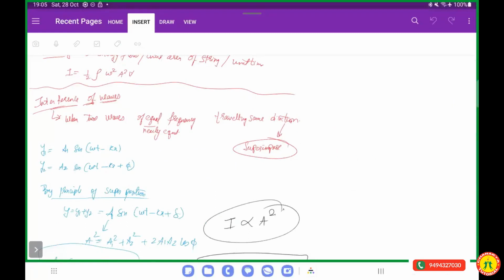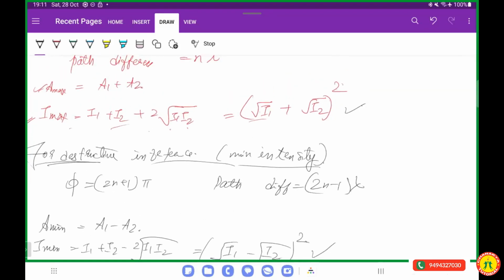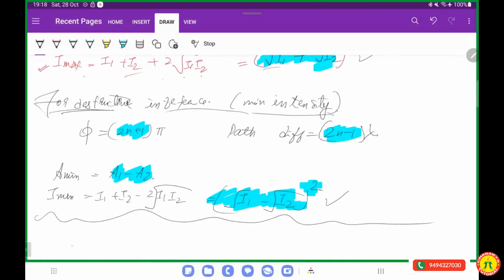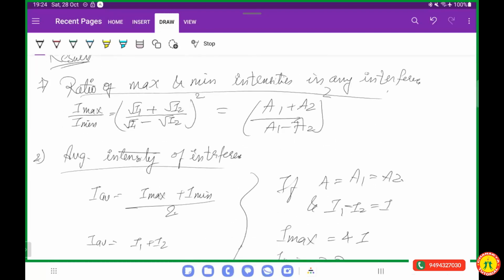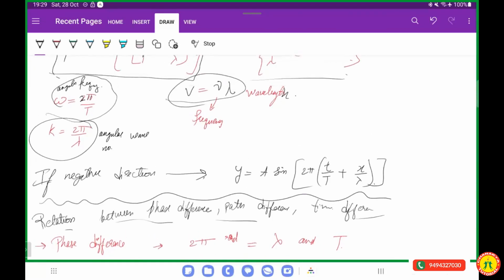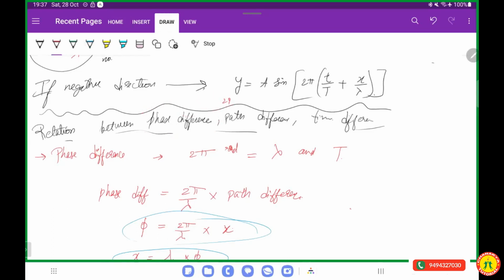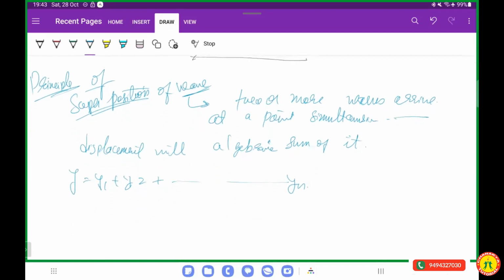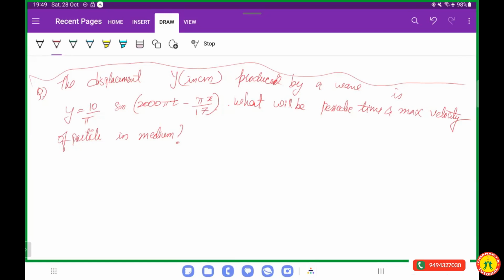Wave JEE & NEET L 4